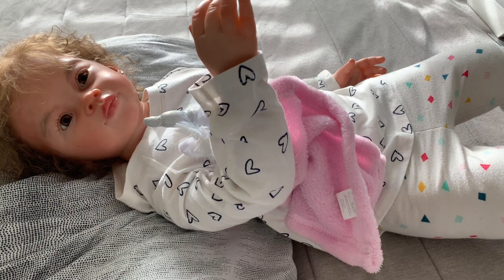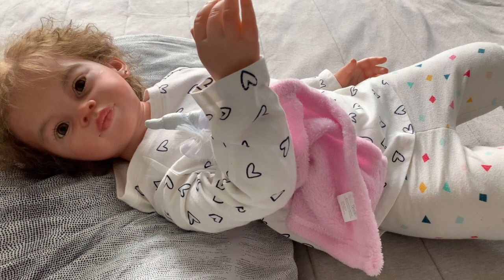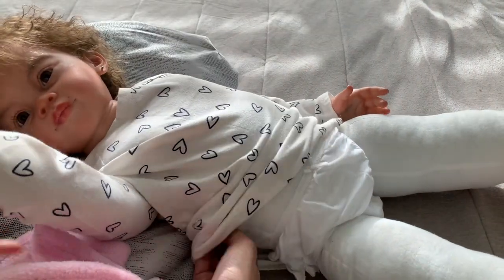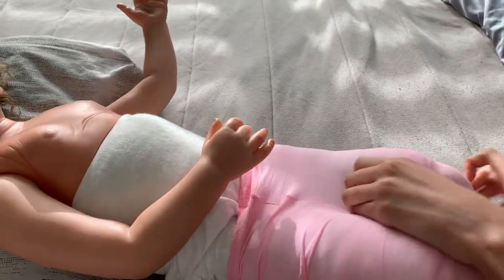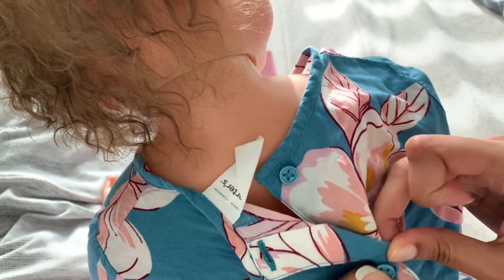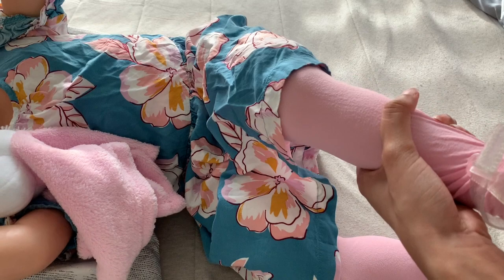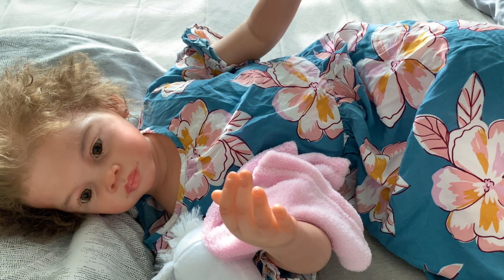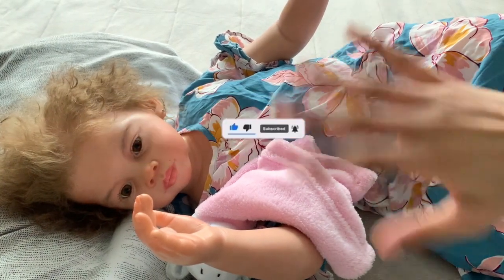First Outfit For Reborn Toddler MeiLi | Mya Reborns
In todays video I am changing my new reborn toddler girl for the first time as well as Easter ! 🥰 I don’t have a topic for this video, just rambling and a simple changing. This is MeiLi by ping lau for those that are wondering, she’s a 32 inch child size reborn toddler doll 😄 I have a few videos in mind that I want to film with her but if you have any others comment them down below!